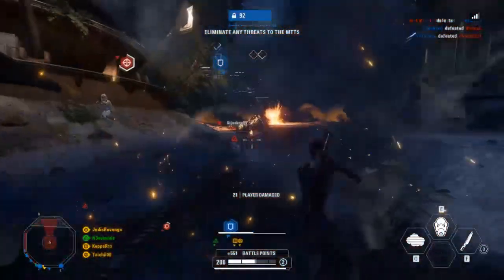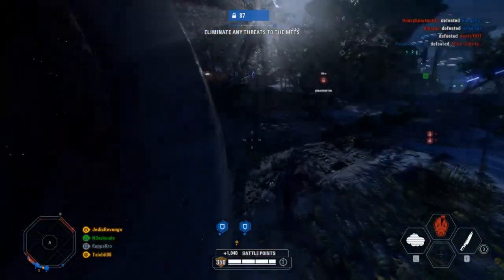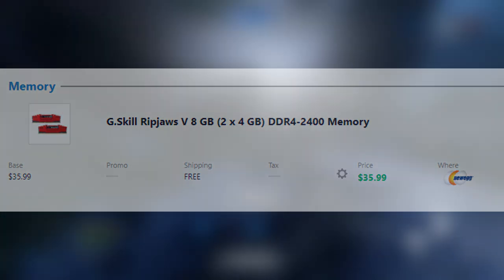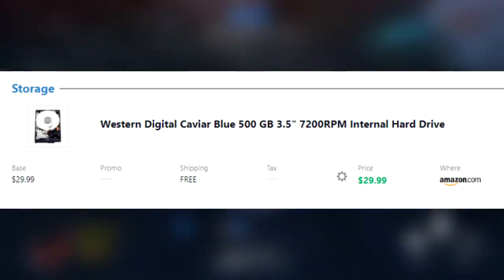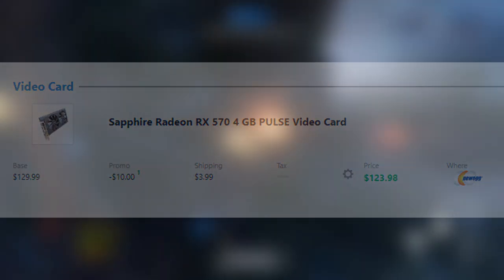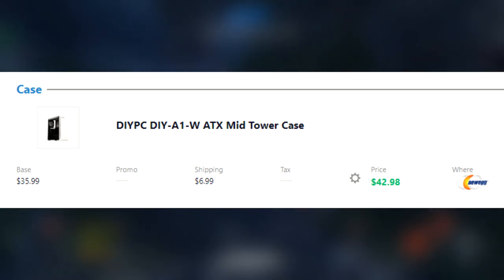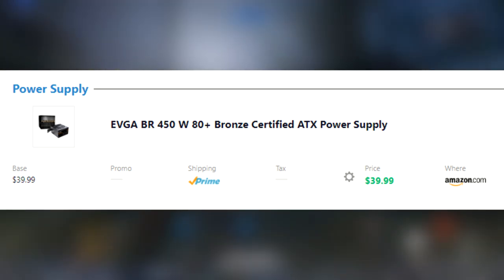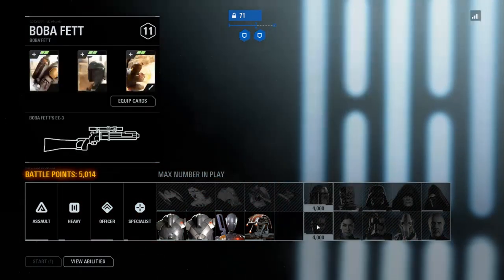Best $400 Ryzen Gaming PC Build (January 2020)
Here's my build for the best 400 dollar AMD gaming pc for Jan of 2020.

CPU: AMD Ryzen 3 2200G 3.5 GHz Quad-Core Processor  ($84.99 @ Amazon)
Motherboard: ASRock B450M-HDV R4.0 Micro ATX AM4 Motherboard  ($59.99 @ Amazon)
Memory: G.Skill Ripjaws V 8 GB (2 x 4 GB) DDR4-2400 Memory  ($52.99 @ Amazon)
Storage: Western Digital Caviar Blue 500 GB 3.5" 7200RPM Internal Hard Drive  ($29.99 @ Amazon)
Video Card: Sapphire Radeon RX 570 4 GB PULSE Video Card  ($123.98 @ Newegg)
Case: DIYPC DIY-A1-W ATX Mid Tower Case  ($42.98 @ Newegg)
Power Supply: EVGA BR 450 W 80+ Bronze Certified ATX Power Supply  ($39.99 @ Amazon)
Total: $434.91
Prices include shipping, taxes, and discounts when available
Generated by PCPartPicker 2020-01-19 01:27 EST-0500

budget amd
amd
ryzen
ryzen 2200g
rx580
amd gaming
amd pc
ryzen 2600
2019
november
monitor
monitor
1080p
1080p
cheap
cheap
xbox
ps4
$400
$400
budget
budget
pc
2020
2020